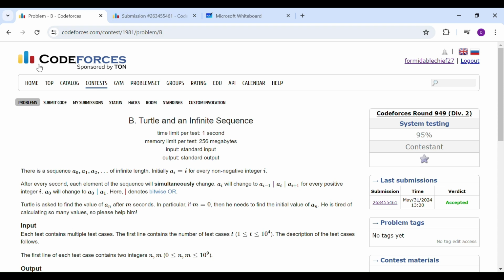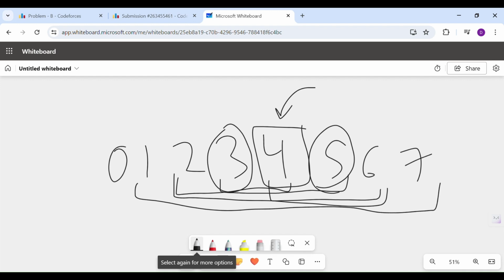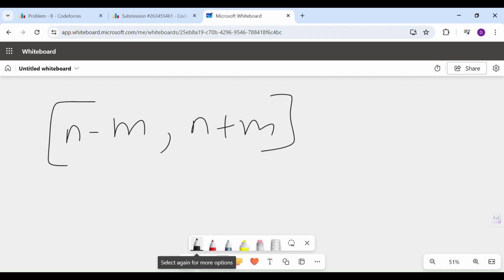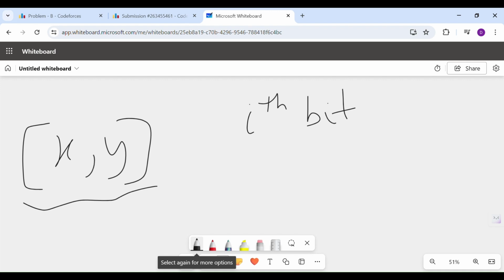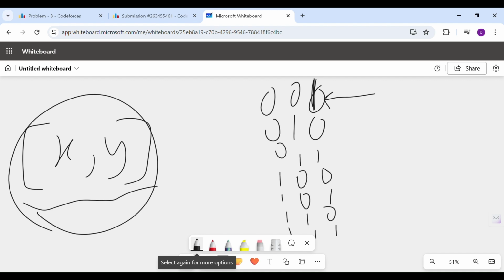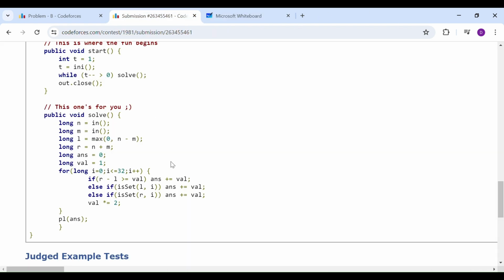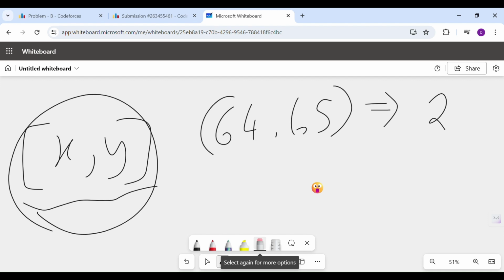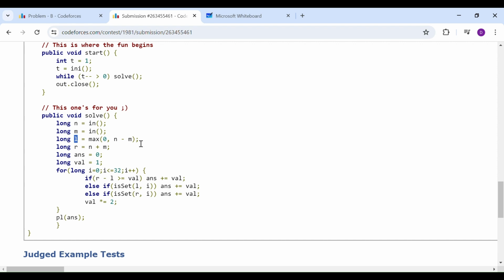Codeforces Round 949 B - Turtle and an Infinite Sequence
Codeforces Round 949 (Div. 2) Detailed Video Editorial | English Language

0:00 - Question Explanation
0:35 - Main Idea
2:12 - Find Bitwise OR of all numbers [x, y]
5:41 - Code Explanation